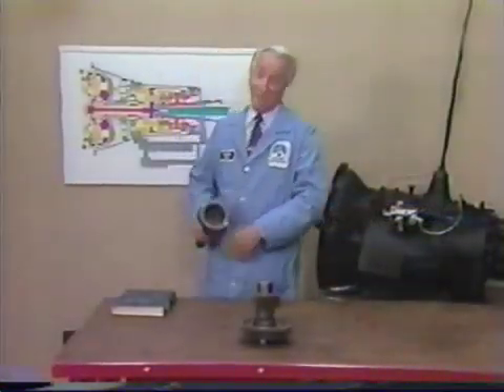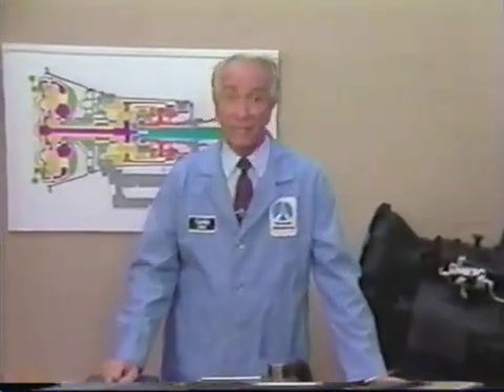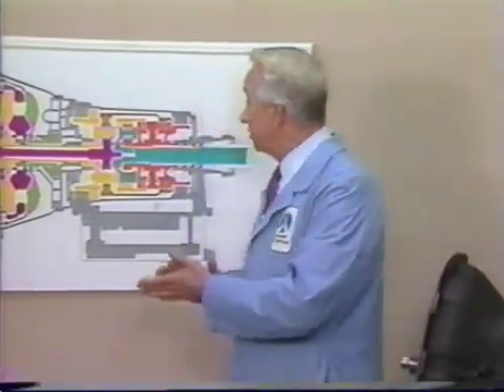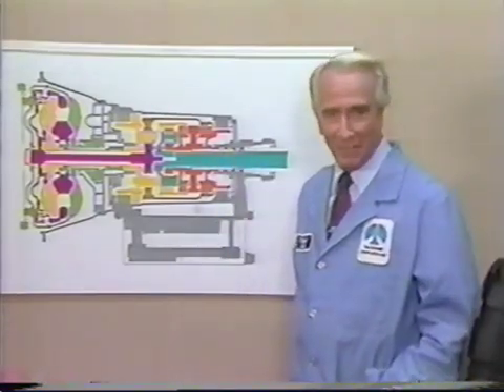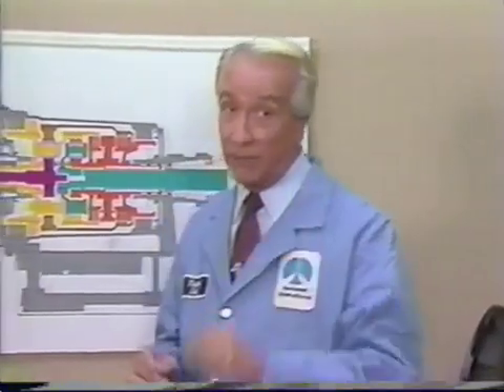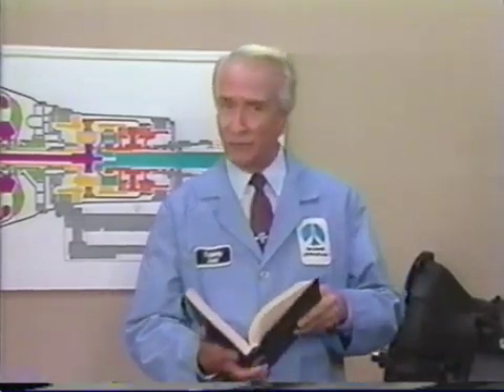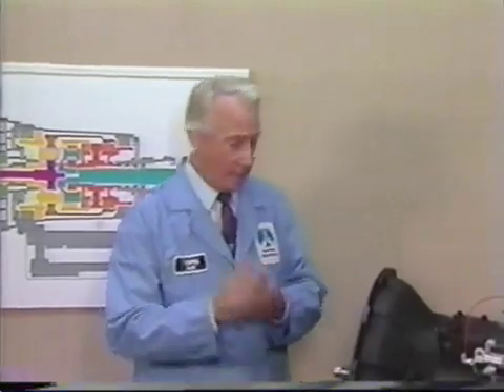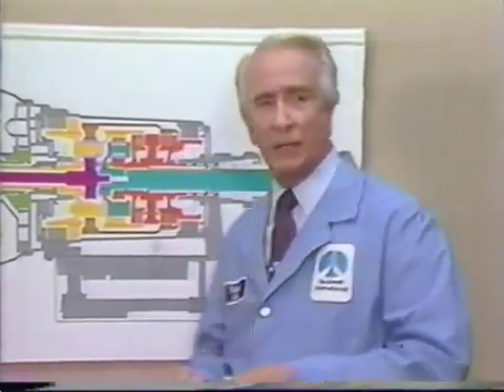Rockwell Turbo Encabulator Version 2